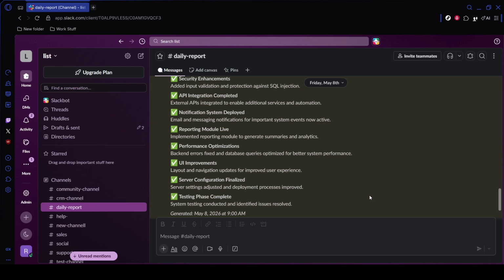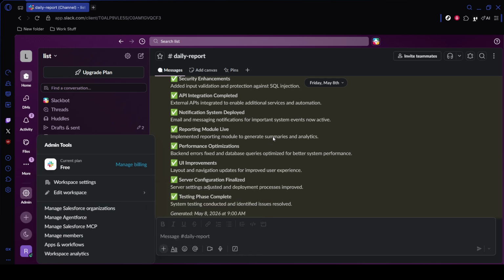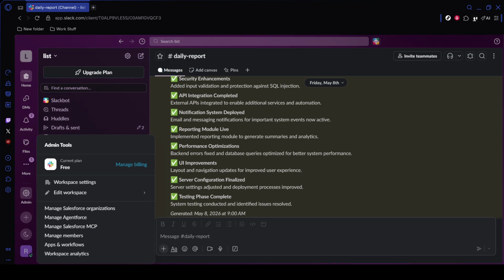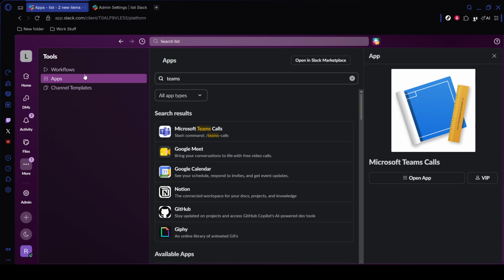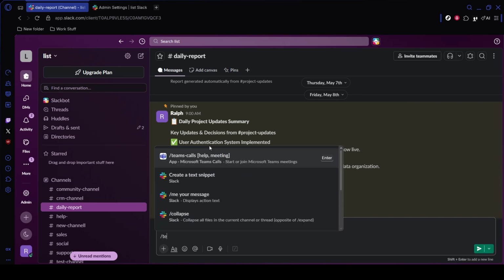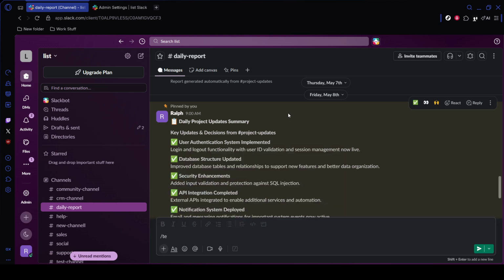How to create a Team, Channel, Invite Members (Slack) [Step By Step Guide]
In today's video we cover  How to create a Team, Channel, Invite Members (Slack) [Step By Step Guide]